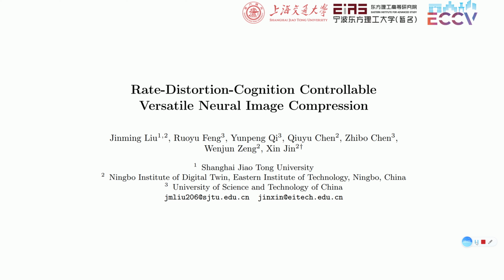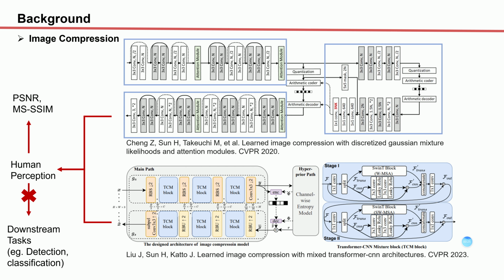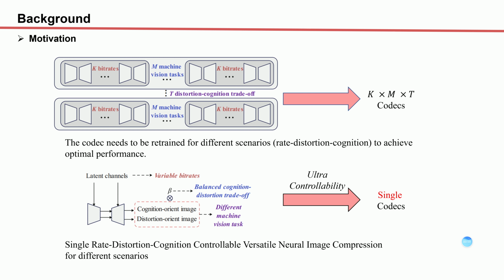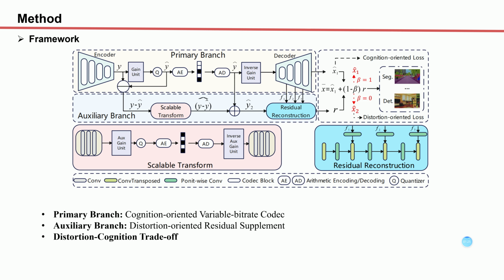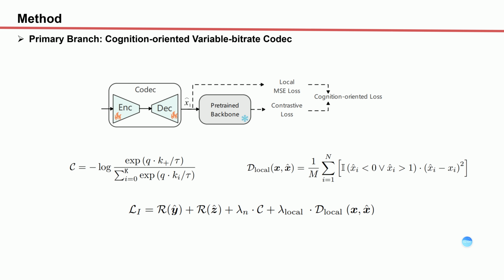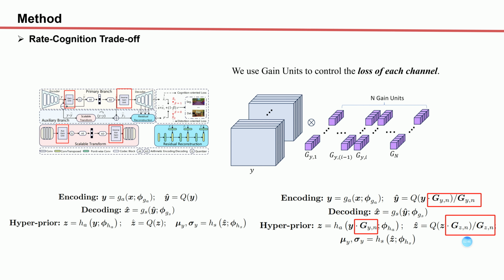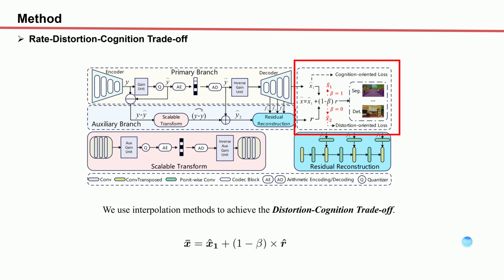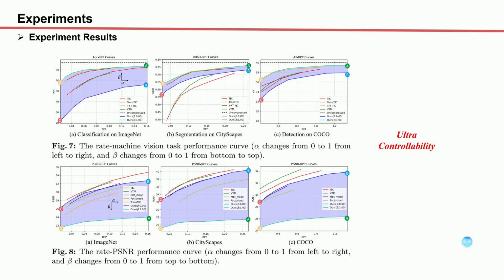Rate-Distortion-Cognition Controllable Versatile Neural Image Compression